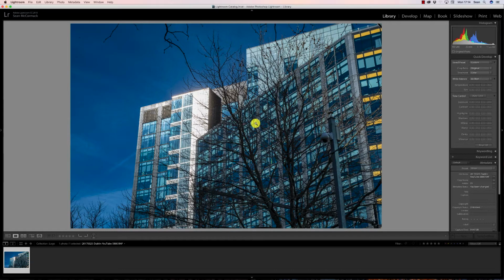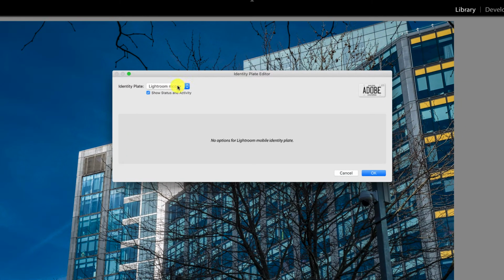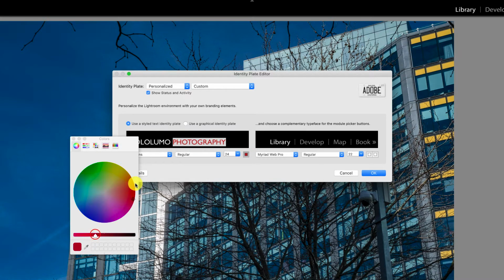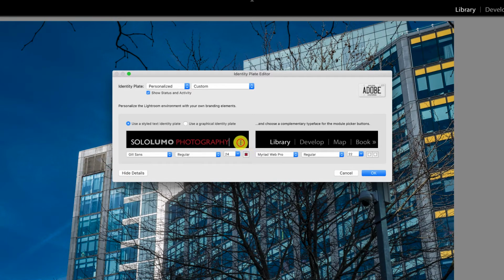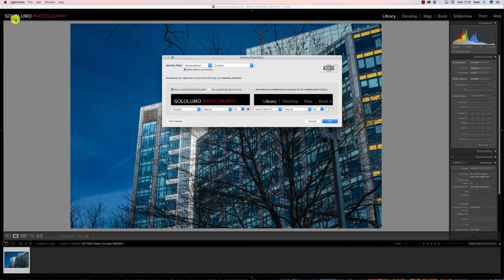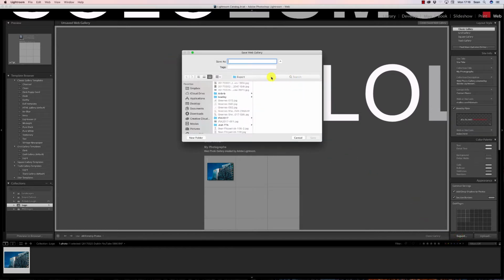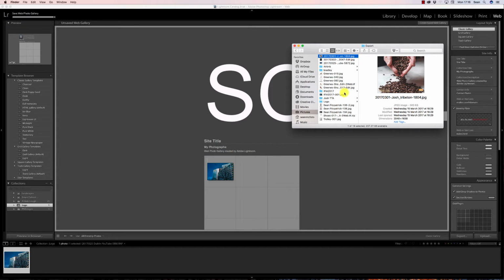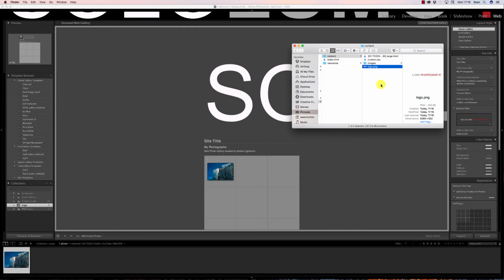Use Lightroom to Create a Logo for use inside and outside Lightroom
In this short Lightroom tutorial I show how to use the Identity Plate to create a text based logo and then use the Web Module to get a hard copy of the logo PNG file.